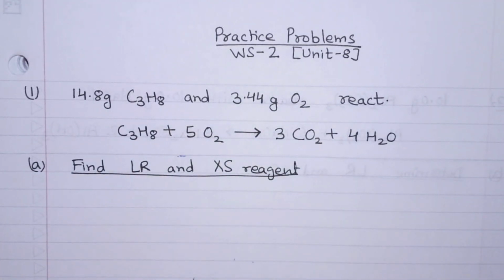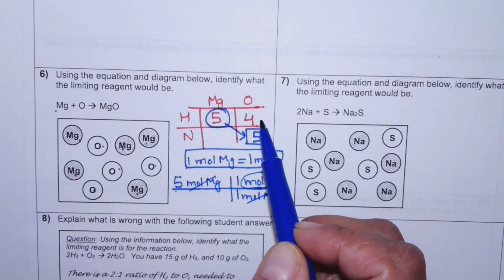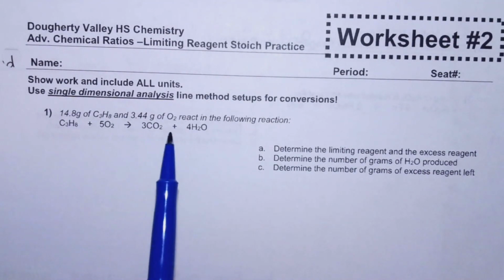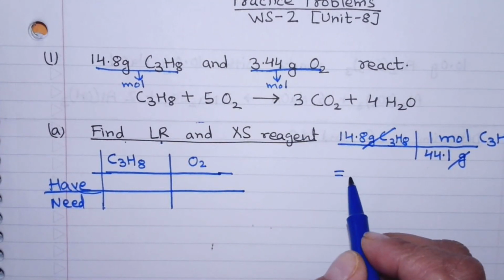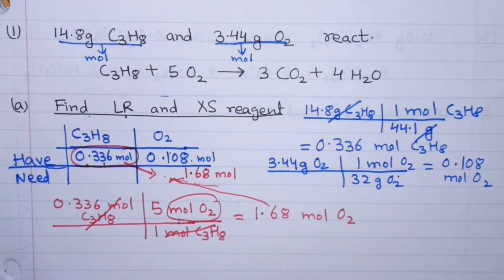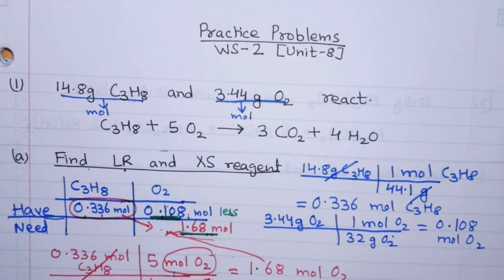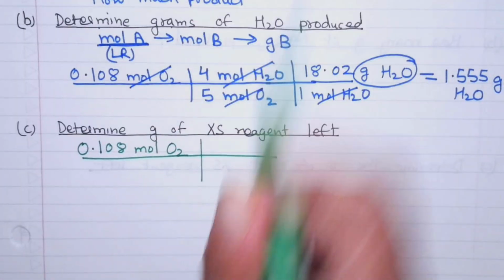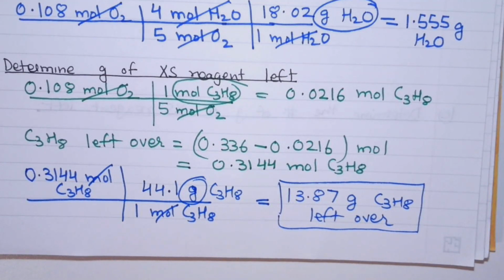How to Solve Limiting Stoichiometric Problems [Part-1]